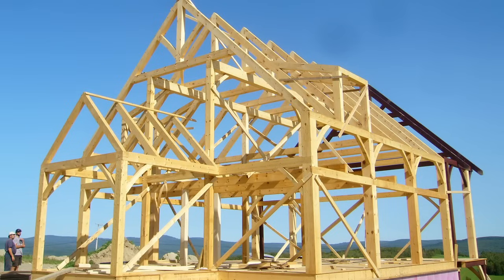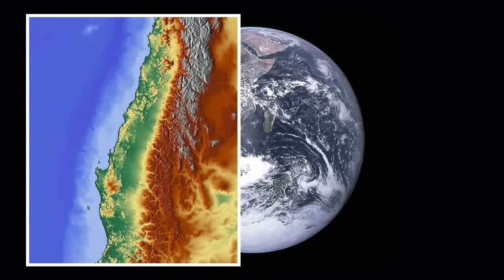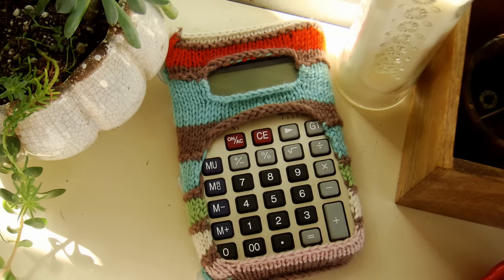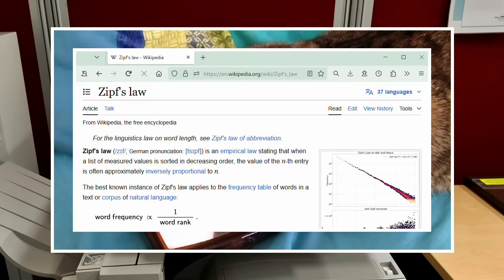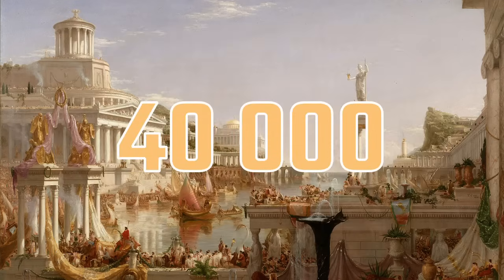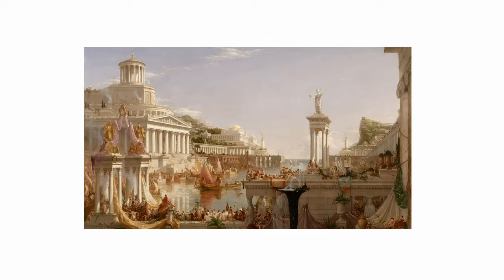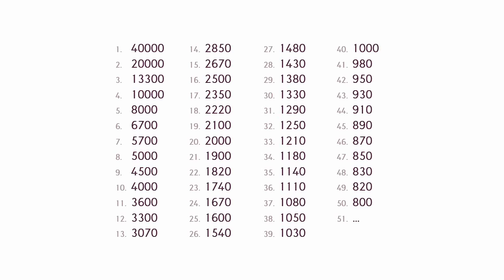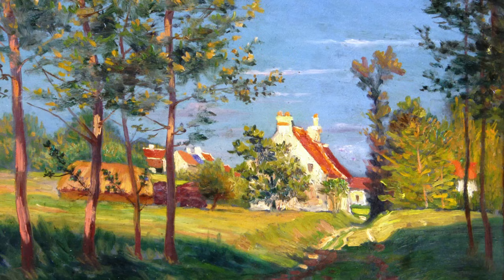Story World | Hills, Rivers, Towns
The real-world maps used in this video come from maps-for-free.com